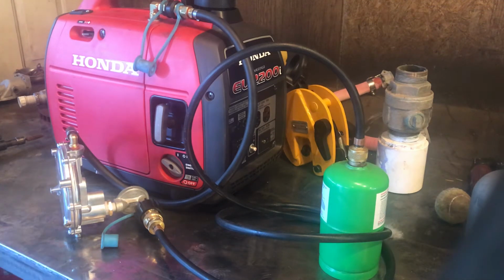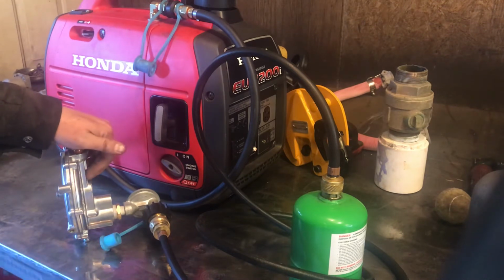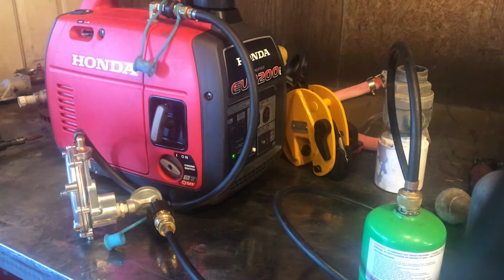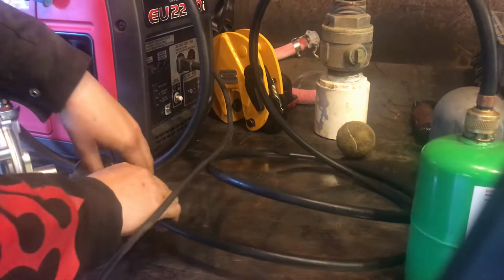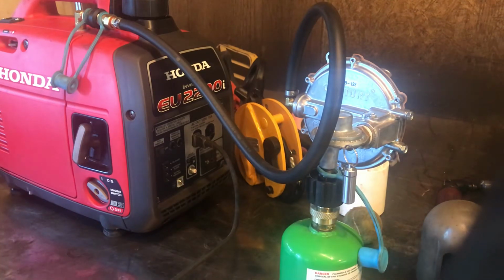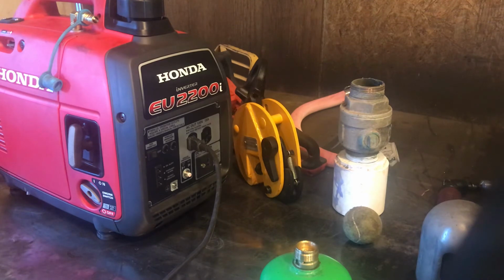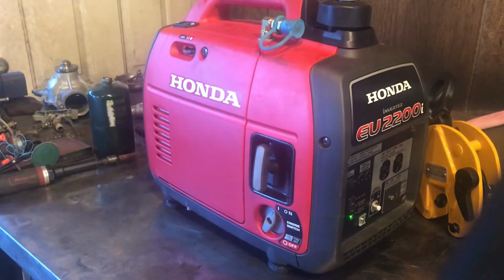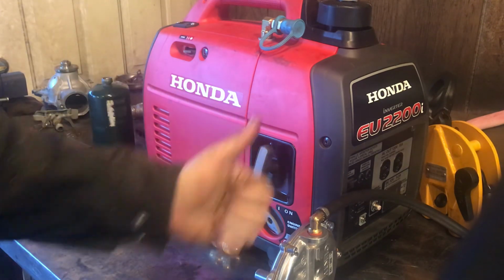(113) Honda eu2200i generator running off 1lb propane bottle with the hutch mountain kit